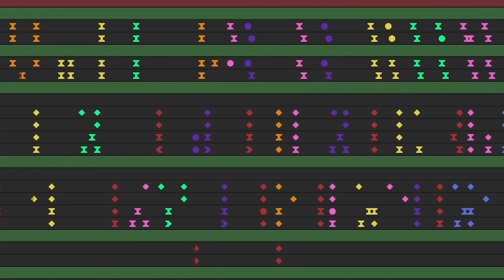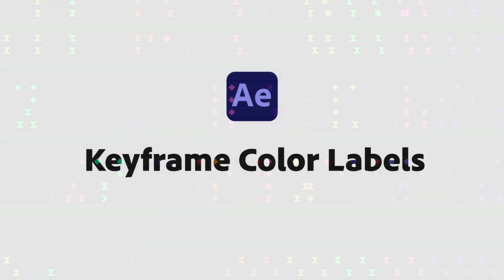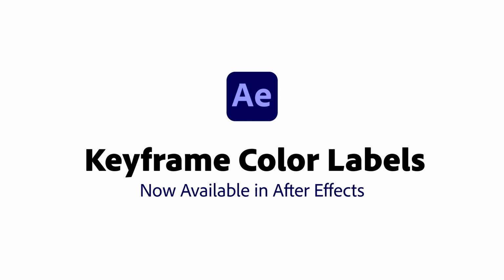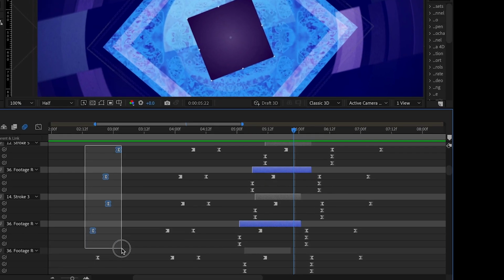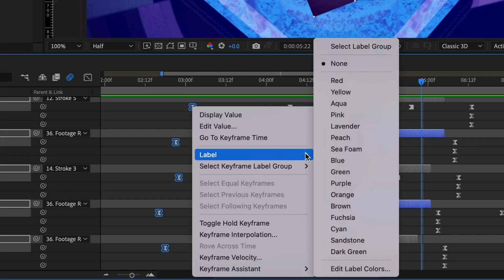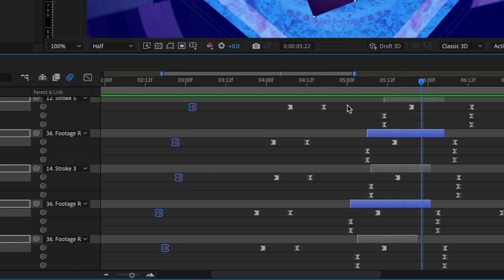Keyframe Color Labels in After Effects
Quickly find important parts of your animation by tagging keyframes with color labels to identify specific portions of composition. Keyframes are more prominent and can be selected as a group based on the color assigned for better organization.